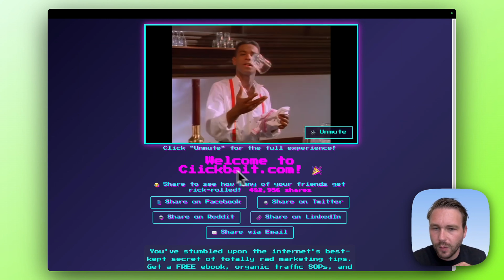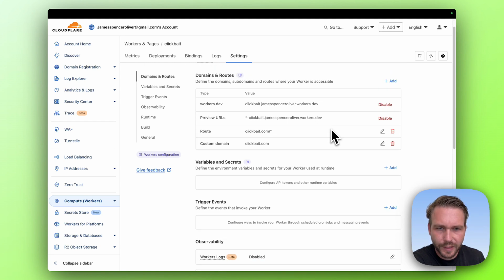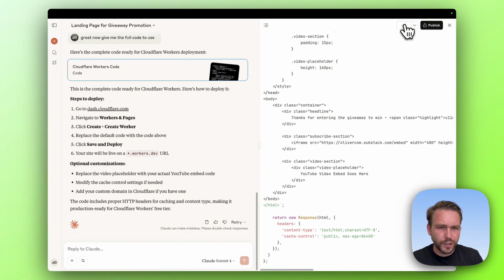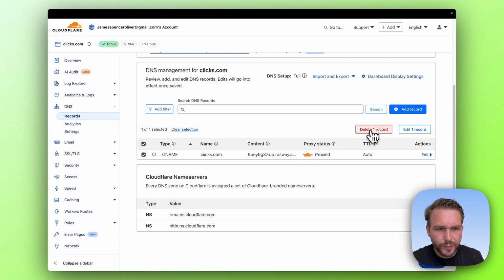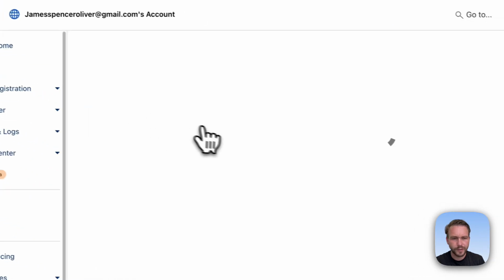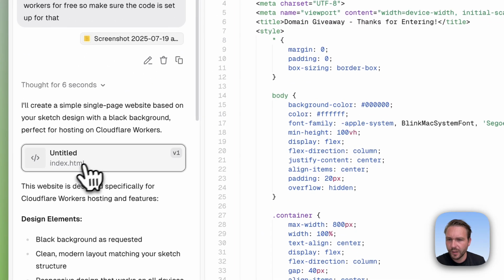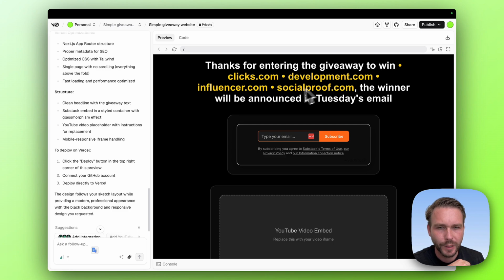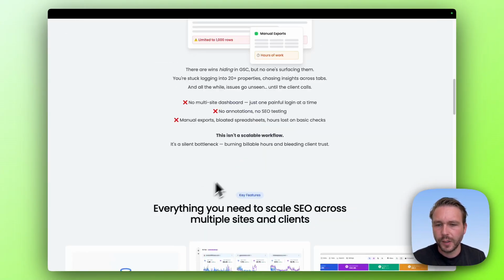I Built 4 Websites with ONE AI Prompt (All Hosted for $0)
I built 4 websites in a SINGLE prompt using ChatGPT, Claude, Loveable, V0 Dev.

These are all hosted for FREE, follow the steps to see how.